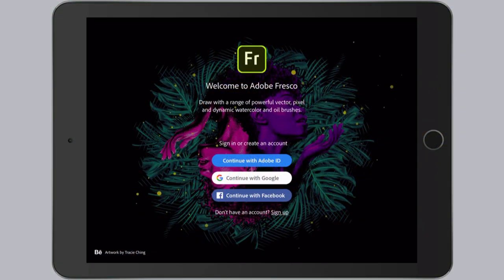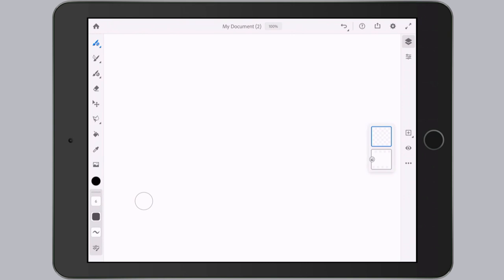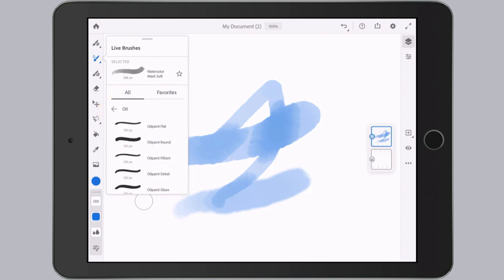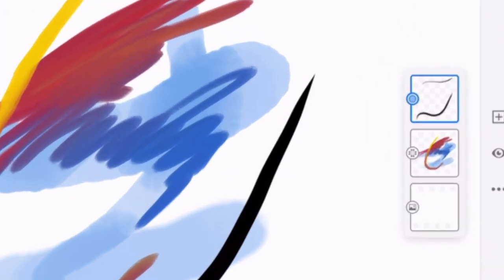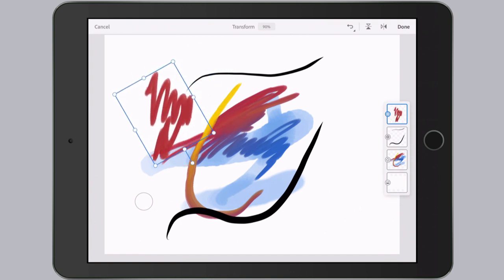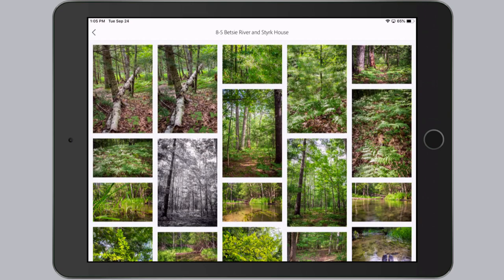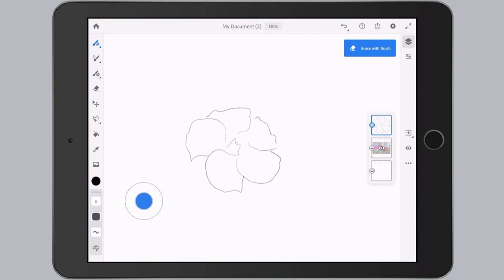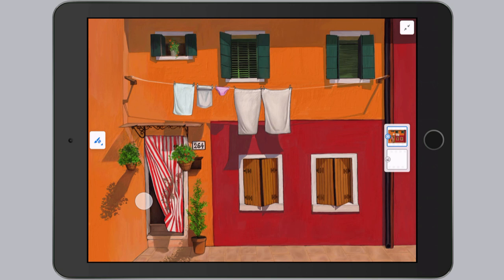Adobe Fresco Introduction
This is a first look introduction tour of the brand new mobile drawing app Adobe Fresco.